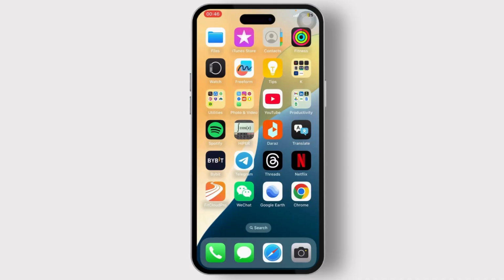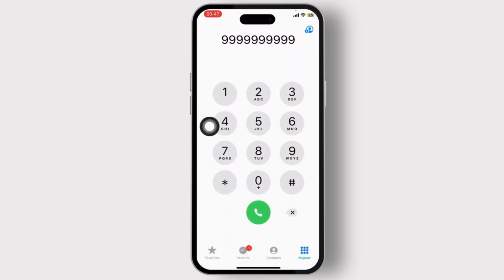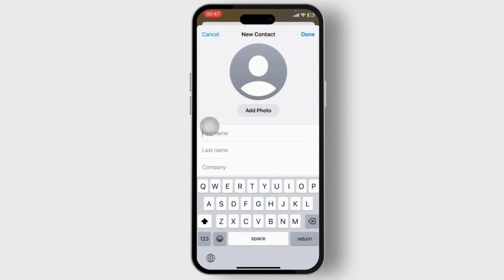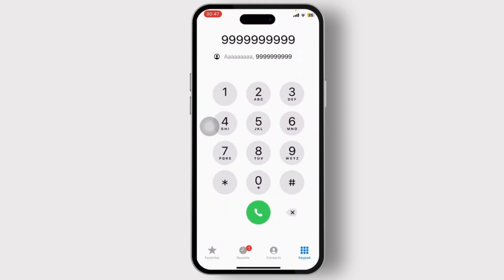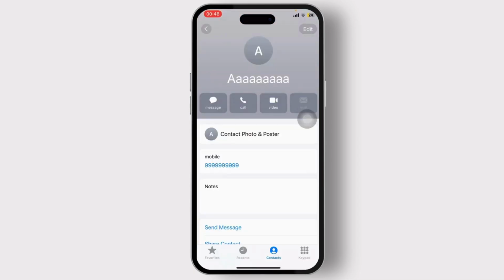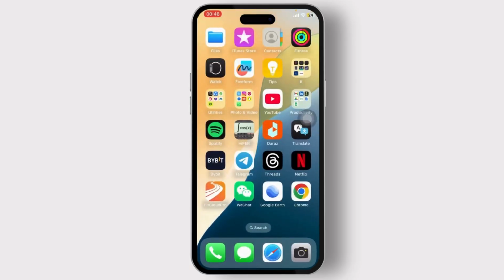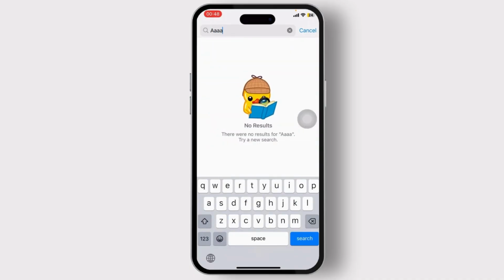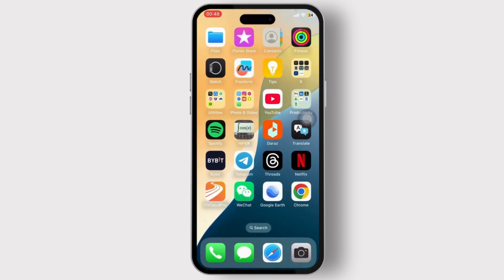How to Find Telegram ID by Phone Number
In this step-by-step tutorial, learn how to easily find a Telegram ID by phone number. Whether you’re trying to locate someone's Telegram profile or keep your own phone number hidden, we’ve got you covered!

In this video, you’ll discover how to find a Telegram ID by phone number. We’ll also cover how to use Telegram without a phone number, and how to hide your phone number on Telegram.

Timestamps:
0:00 Introduction
0:20 Step 1: Using Phone Number to Find Telegram ID
0:45 Step 2: Hiding Your Phone Number on Telegram